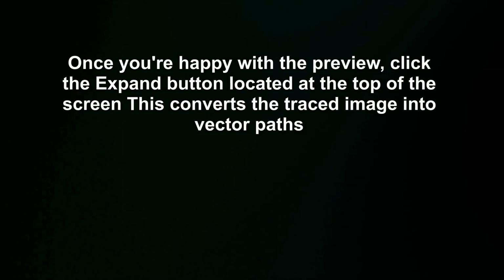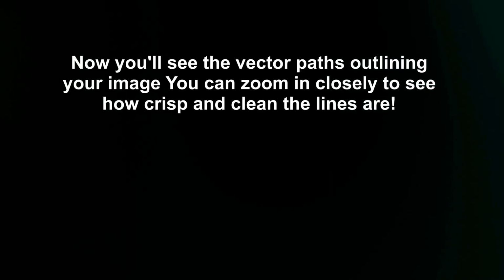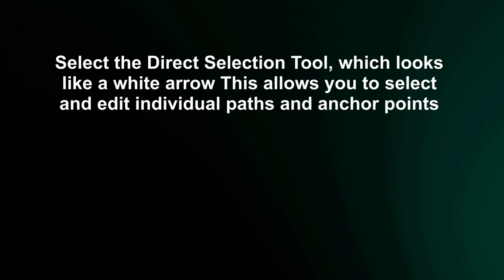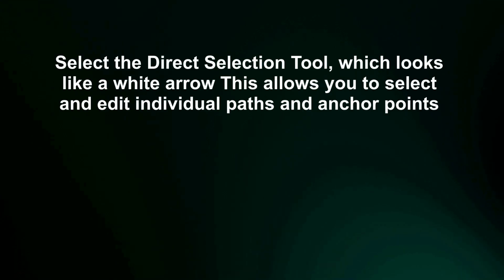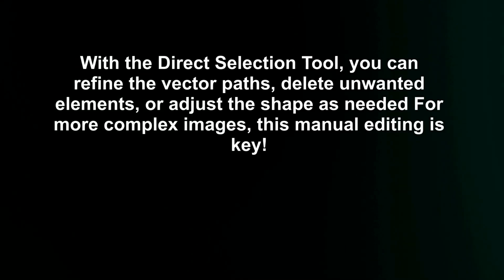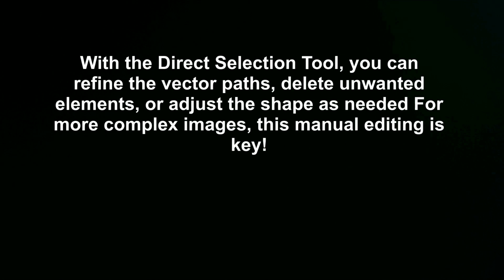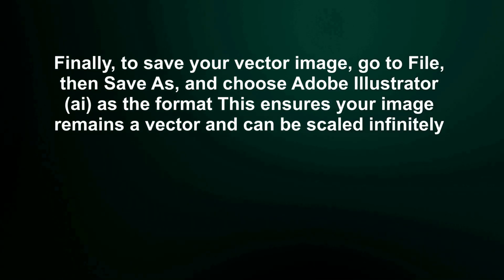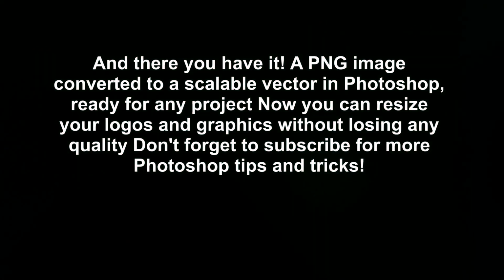How To Convert Png To Vector In Photoshop - UPDATED!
How To Convert PNG To Vector In Photoshop: Transform your raster images into scalable vector graphics by learning how to convert PNG to vector in Photoshop, preserving image quality and enabling easy resizing without pixelation. This tutorial covers using the Image Trace feature and manual tracing techniques, allowing you to create crisp, clean vector versions of your PNG images for logos, illustrations, and more.

00:00 Intro
00:07 Open PNG in Photoshop
00:13 Open Image Trace Panel
00:18 Adjust Image Trace Settings
00:27 Expand to Vector Paths
00:32 Vector Path Visualization
00:36 Direct Selection Tool
00:41 Edit Vector Paths
00:49 Save as Illustrator File